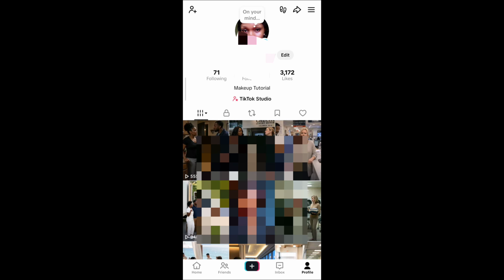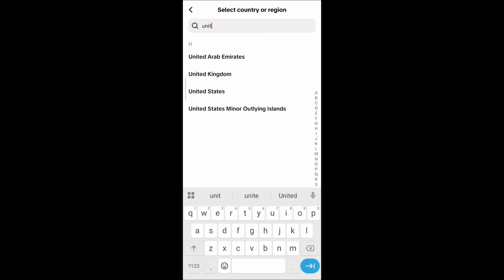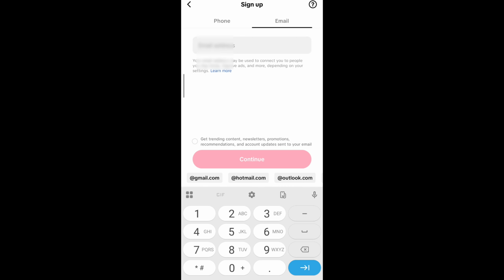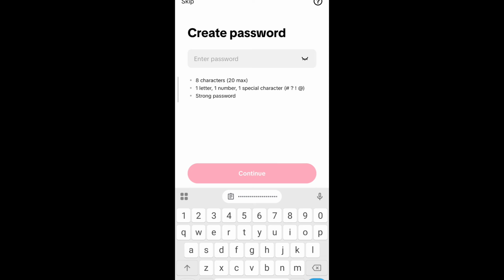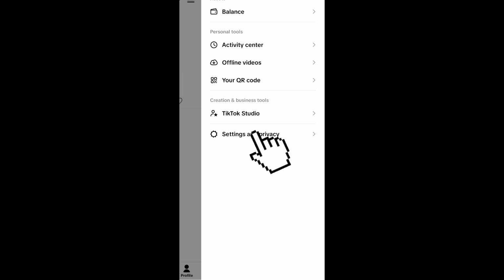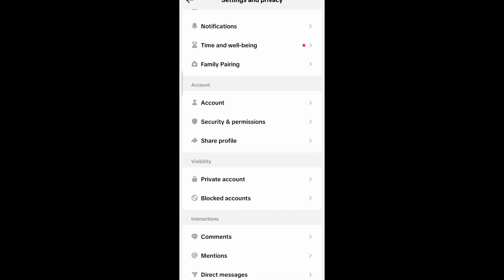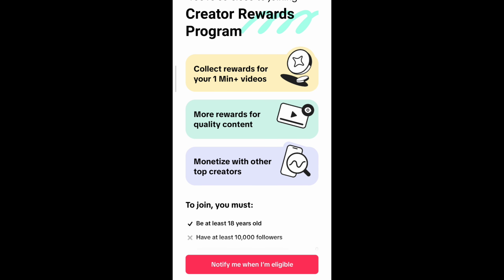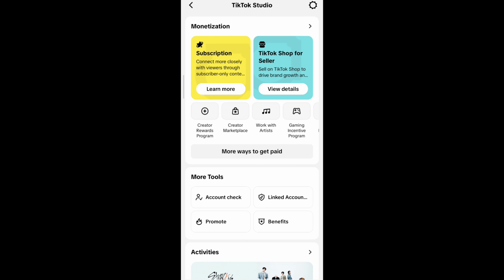How to Create a UK TikTok Account From ANYWHERE in the World 🇬🇧 | Step-by-Step)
Want to create a UK TikTok account while living outside the UK? 🌍🇬🇧 In this step-by-step tutorial, I’ll show you how to set up a UK TikTok account and the important things you need to know before getting started.

Whether you’re a content creator, looking to reach a UK audience, or simply want to understand how UK TikTok accounts work, this tutorial breaks everything down in a simple and easy-to-follow way.